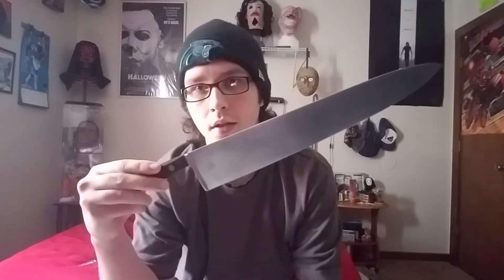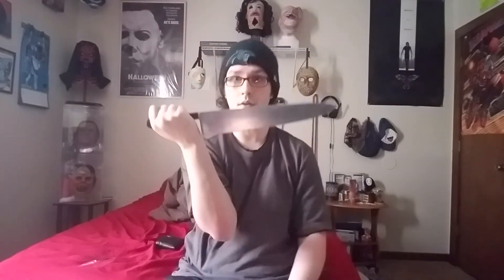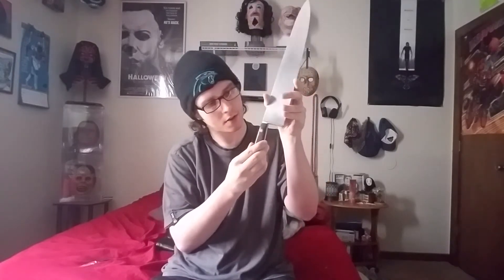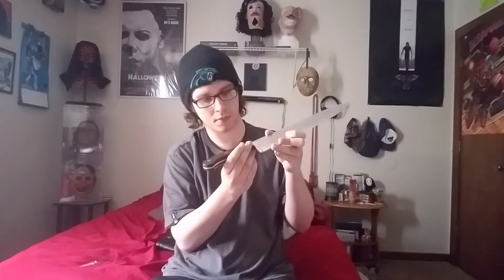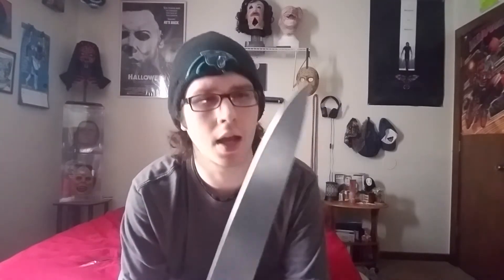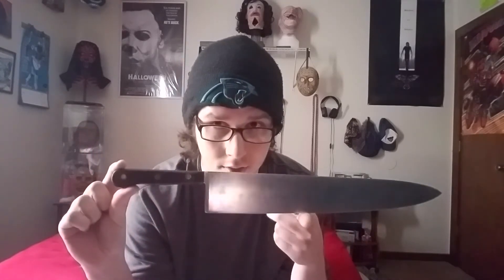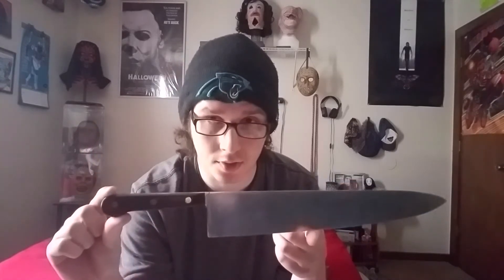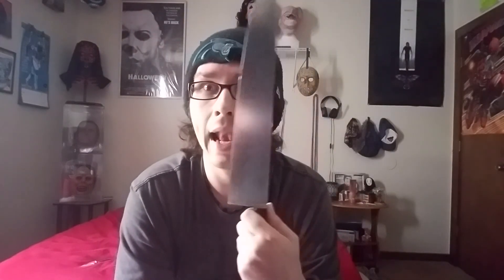DIRTKNAP FX 78' LAMSON REPLICA KNIFE